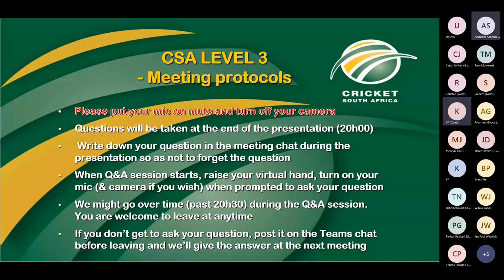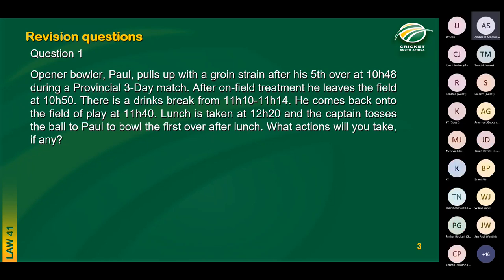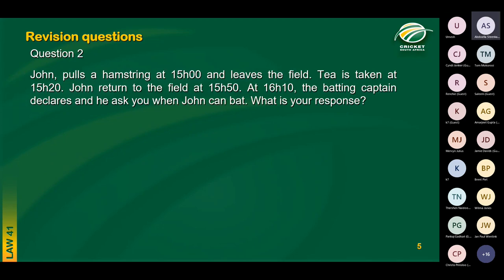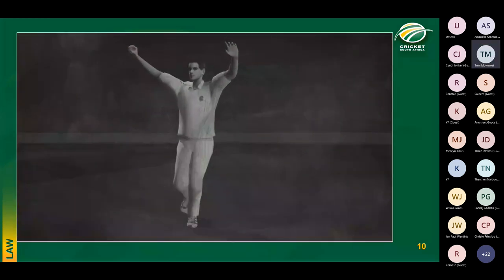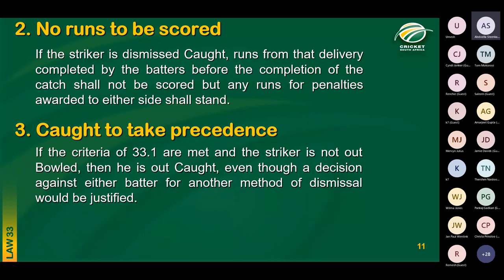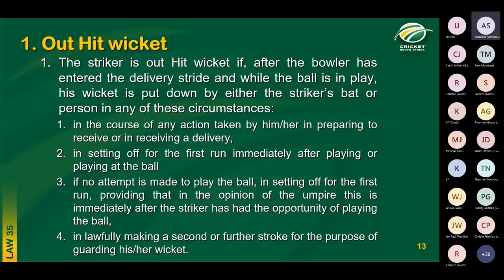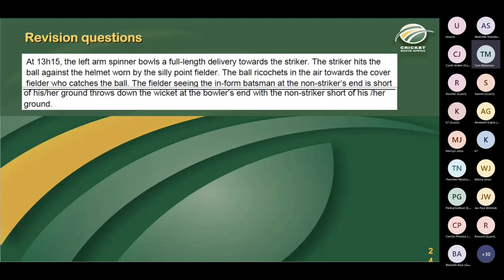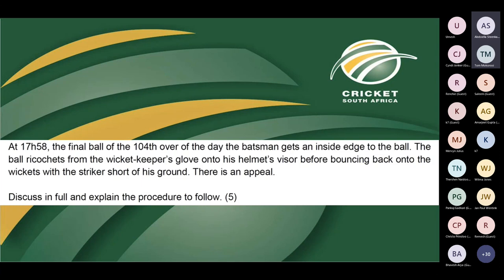Cricket South Africa Level 3 Umpiring Course presented by WPCUA Lecture 5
Lecture 5 out of 7 of the course:
The parts of Laws 33, 35, 37, 38 & 39 that are examined in the Cricket South Africa Level 3 exam are presented, along with revision questions for exam preparation.